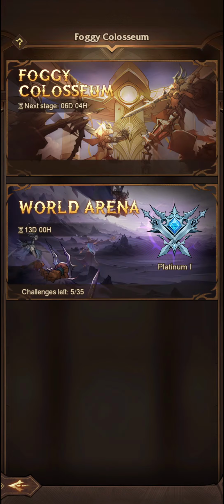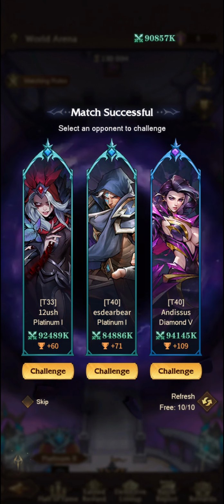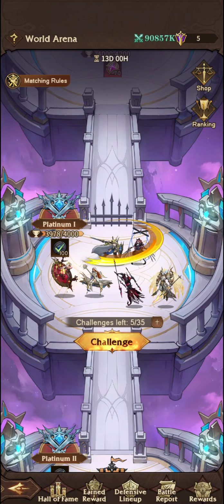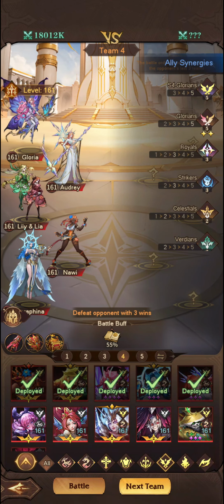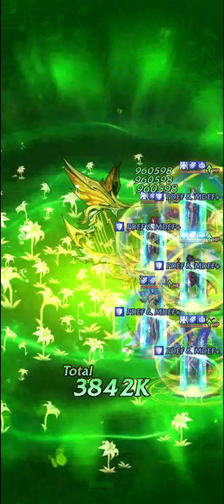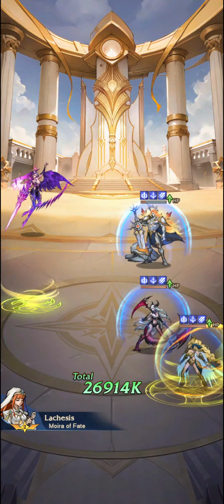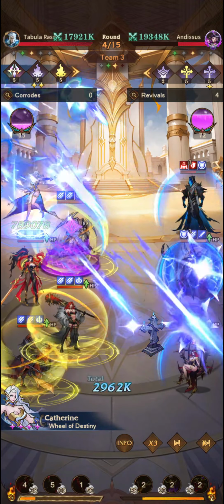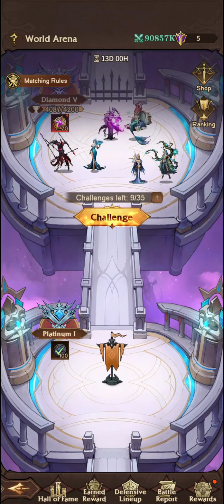OMNIHEROES | World Arena Guide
The world arena event guide.